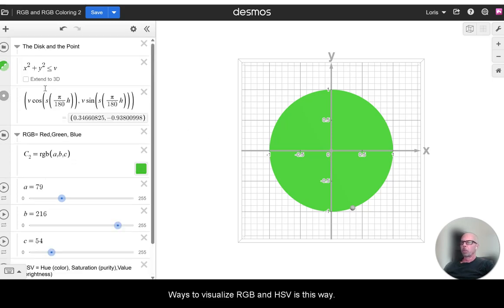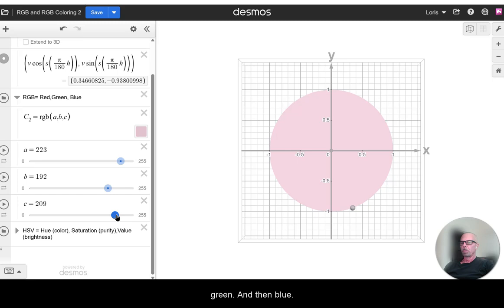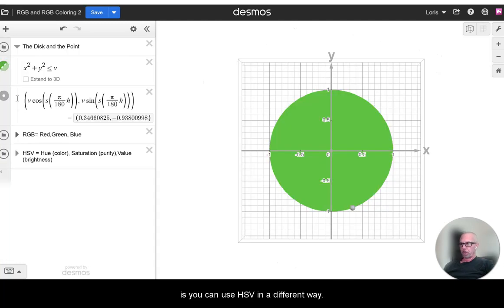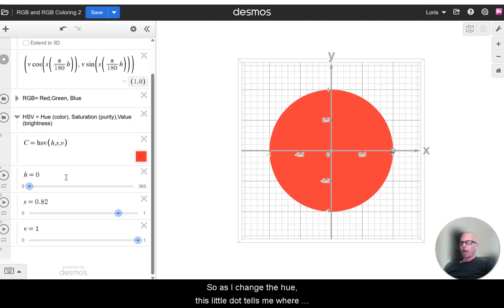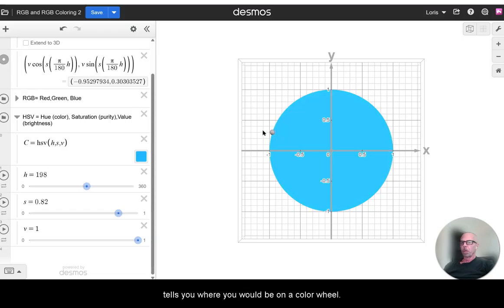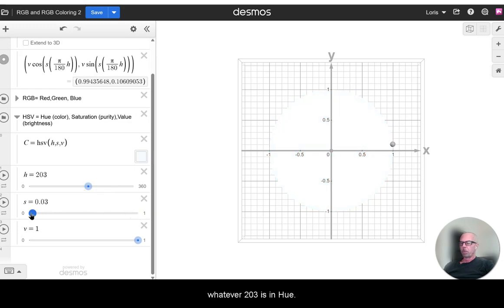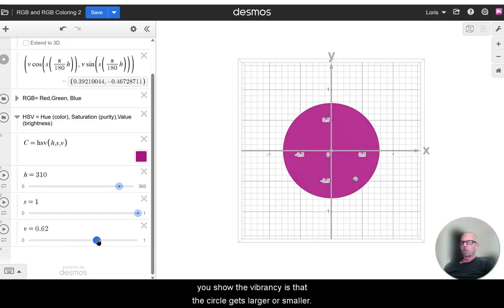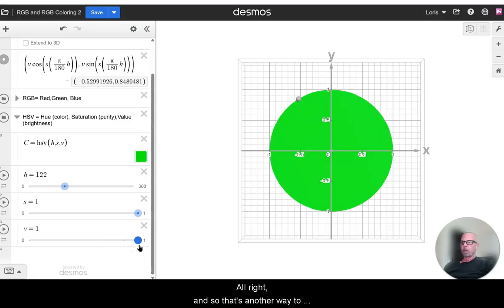RGB and HSV Coloring 2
An all-in-one way to visualize RGB and HSV color wheels for coloring surfaces.